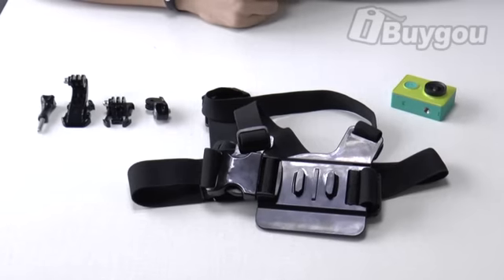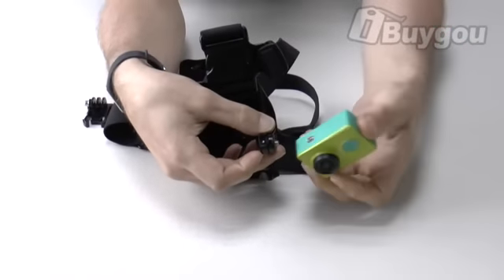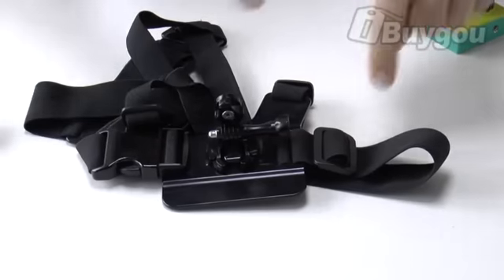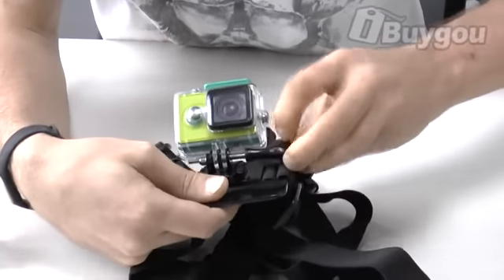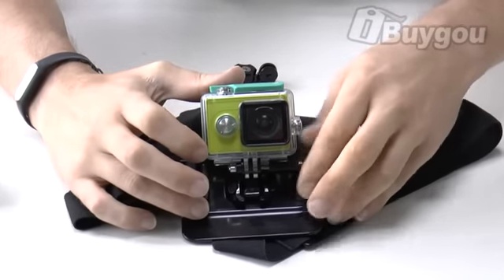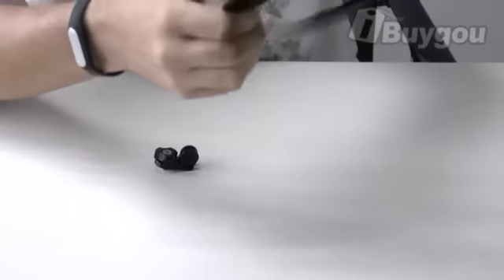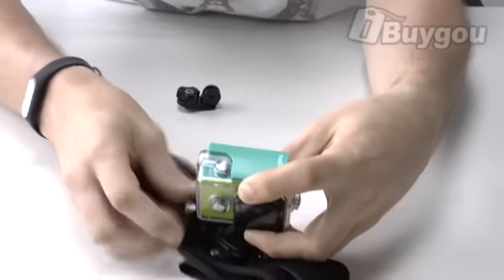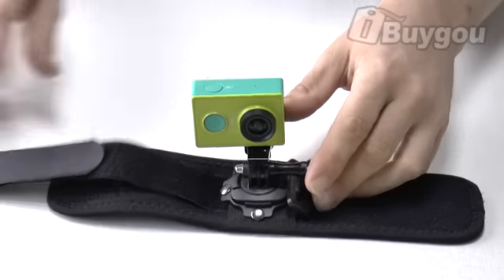Xiaomi Yi Sports Action Camera KingMa Chest Harness